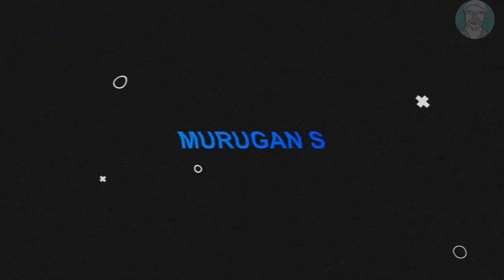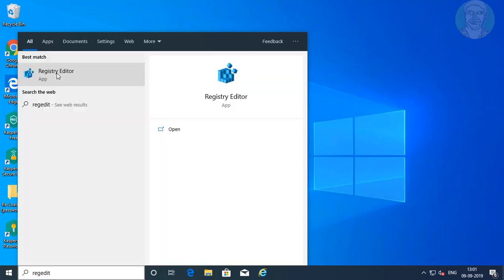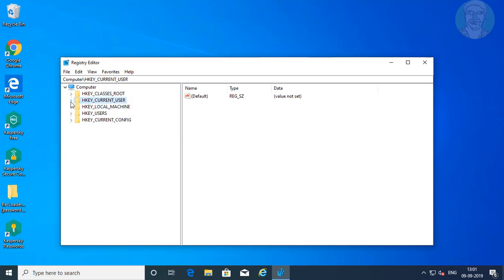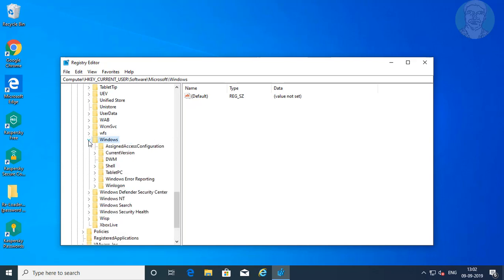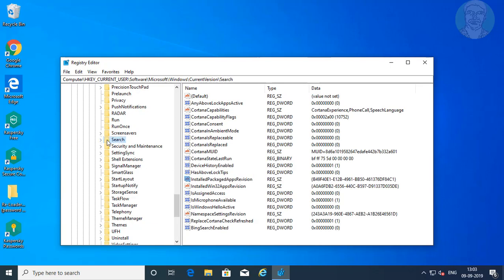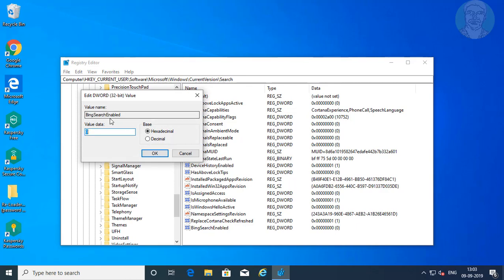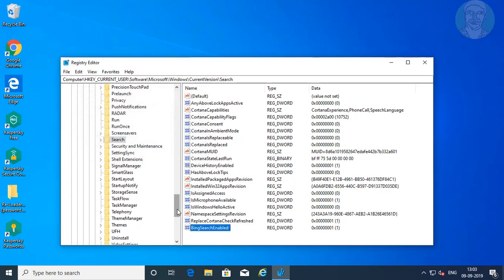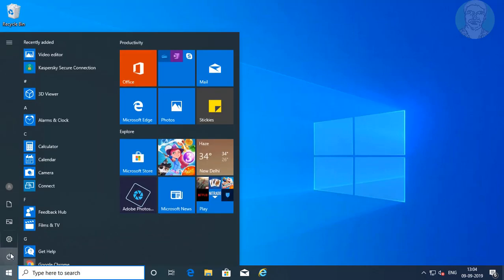[Solved] High CPU Usage After update Windows 10 1903 Update (18362.329)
This Tutorial helps to [Solved] High CPU Usage After update Windows 10 1903 Update (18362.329)